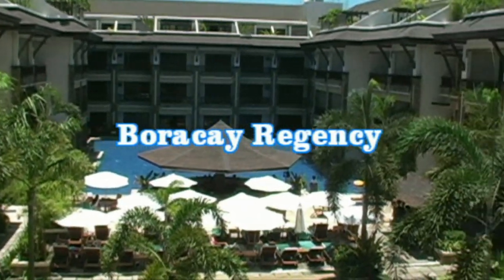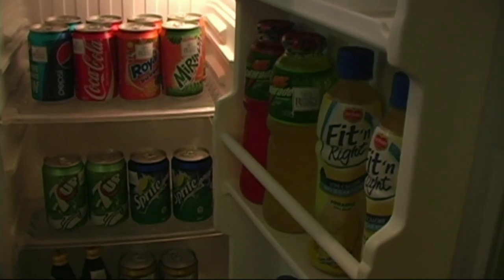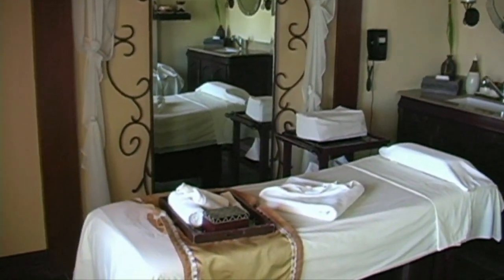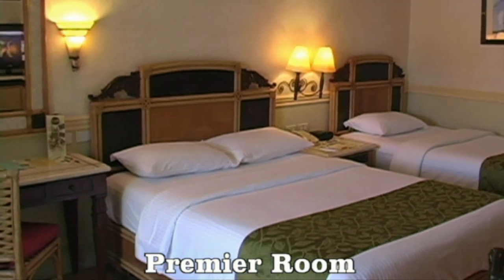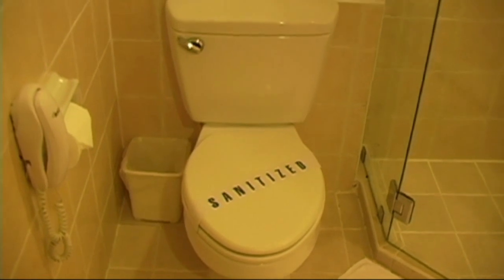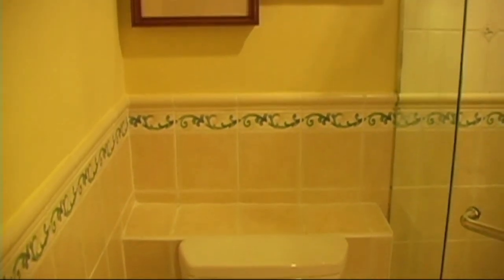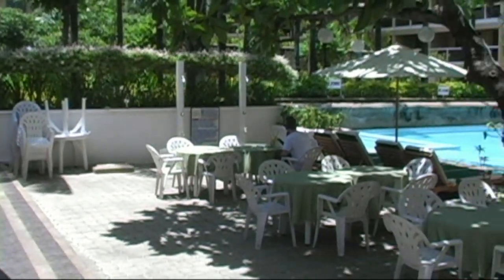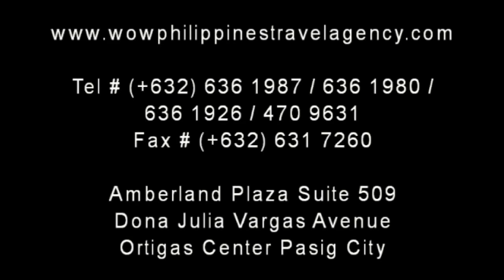Boracay Regency - WOW Philippines Travel Agency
Boracay Regency Hotel is a first class luxury resort located in Station two (2) at the heart of Boracay Beach Philippines.  On-line Booking at WOW Philippines Travel Agency in Manila.